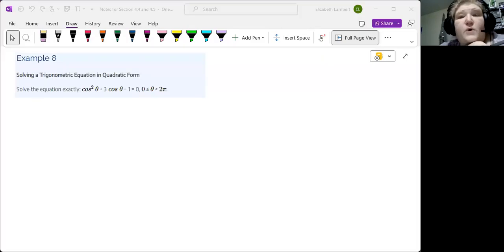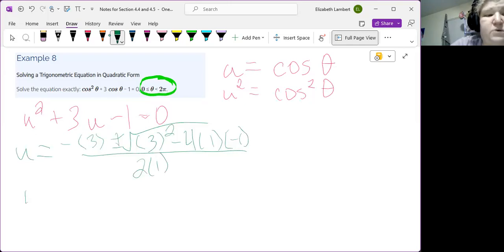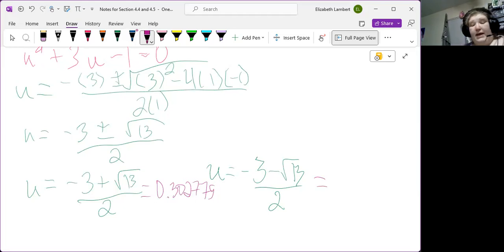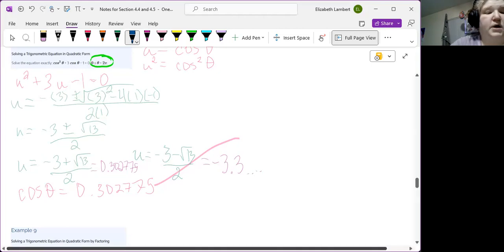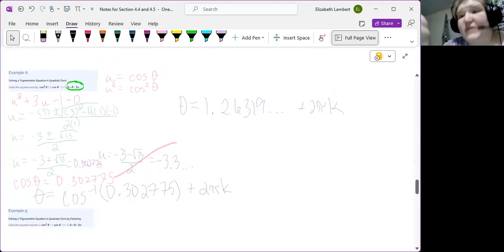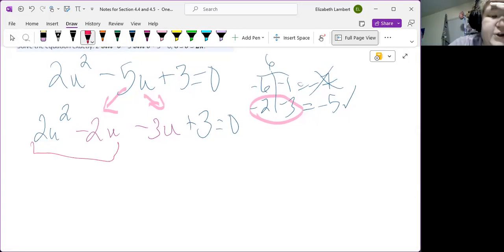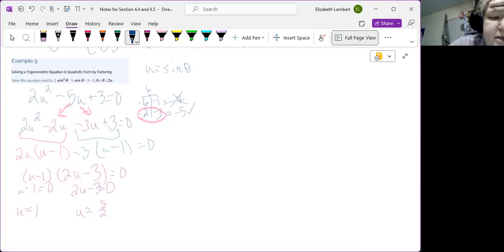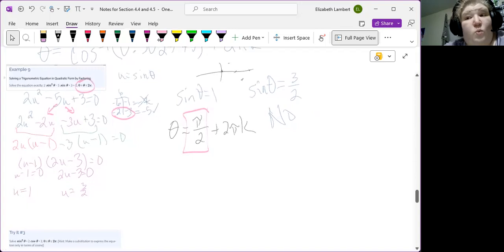PreCal 4-5 D